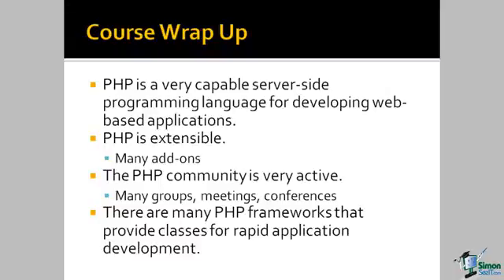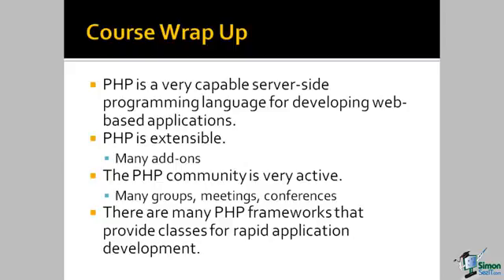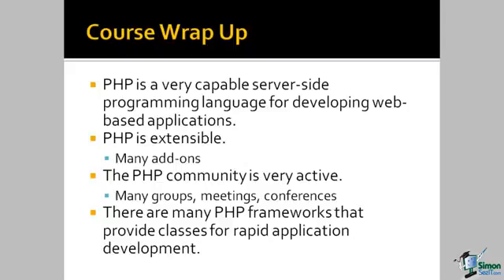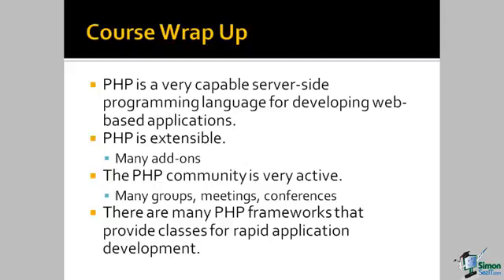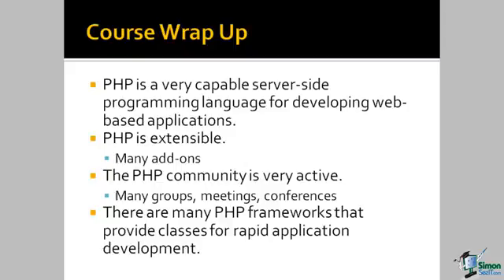PHP Programming for Beginners part 39